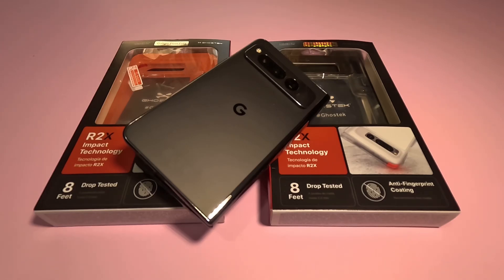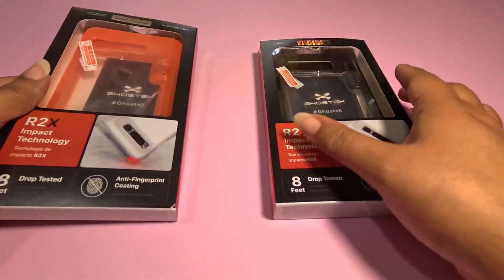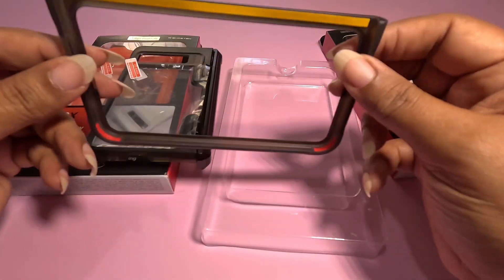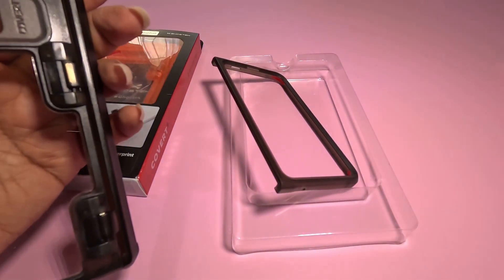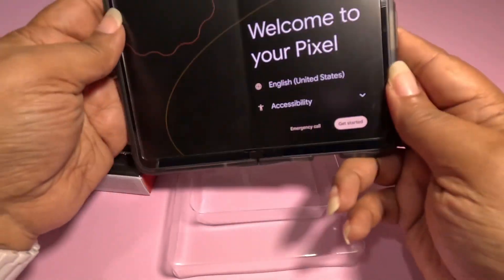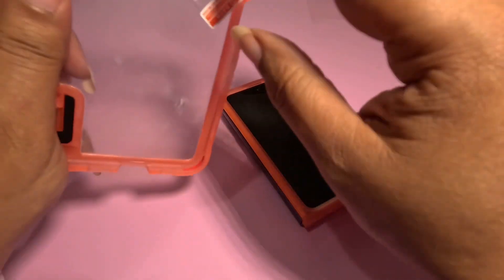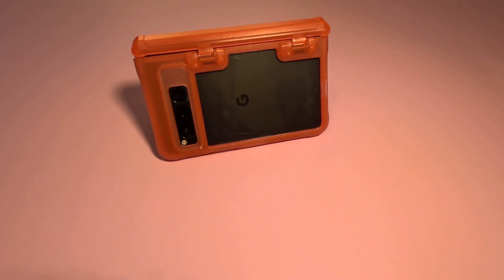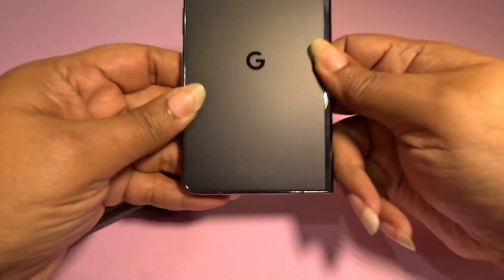Ghostek Covert 6 Case for the Google PIxel Fold | Smoke | Pink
This is the Ghostek Covert 6 Case for the Google Pixel Fold!  This video covers the Smoke and the Pink versions of this case.  If you have any questions or comments please leave them blow.